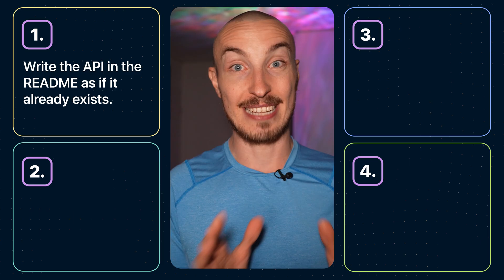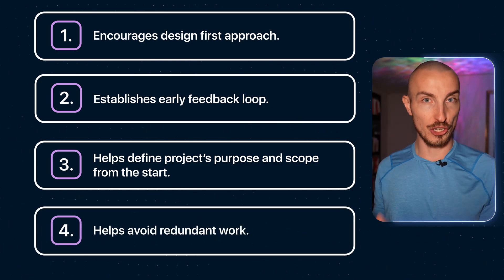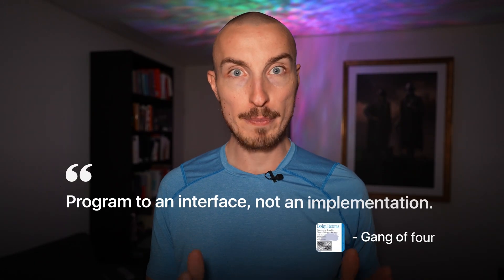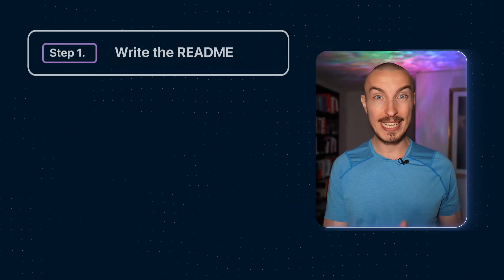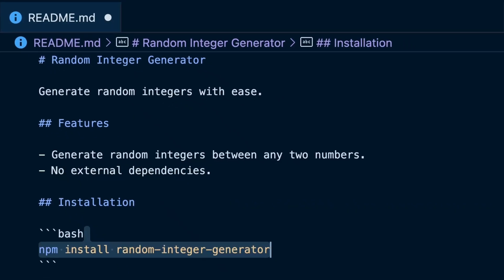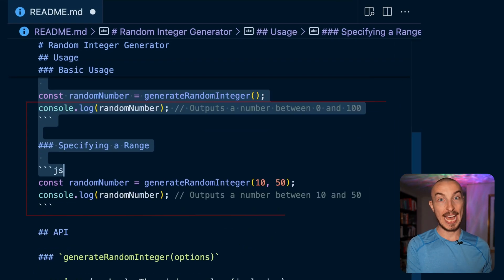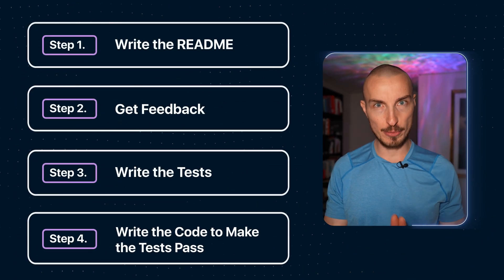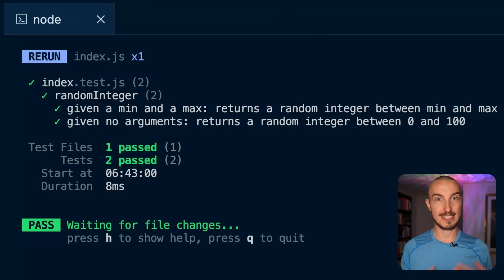The Secret to Better APIs (You’re Not Using It)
Want to hire a senior React developer? now!
If you’re expanding your team and need to hire React developers book your free discovery call today!

Have you ever started a code a project full of excitement only to find yourself tangled in a web of confusing code and unclear APIs? You’re not alone.

This tutorial shows you the little-known technique top developers use to create better projects and smoother APIs: README-Driven Development (RDD).

👋 If you’re new to my channel, my name is Jan Hesters. I’m the CTO of ReactSquad.io. It’s a marketplace of vetted senior React developers for SaaS companies. We provide developers to dozens of companies, including some in the Fortune 500.

CHAPTERS:
00:00 - What is RDD?
01:09 - How README-Driven Development Works
01:36 - Why README-Driven Development?
03:23 - What to Include in Your README
04:37 - Step-by-Step README-Driven Development Example
08:04 - When to Use README-Driven Development
09:26 - RDD Trade-Offs
10:23 - Be Careful About Scope Creep
11:03 - Why Most Developers Overlook RDD